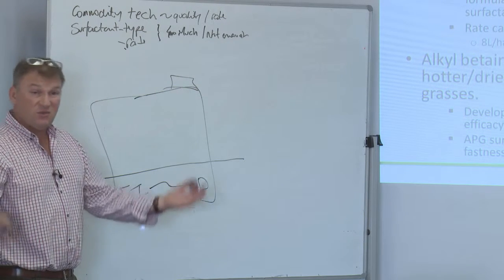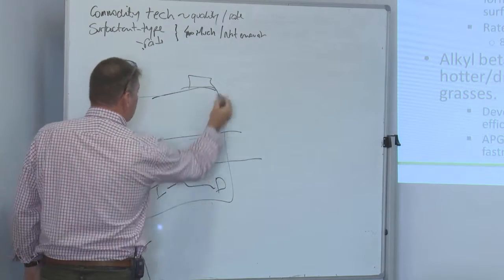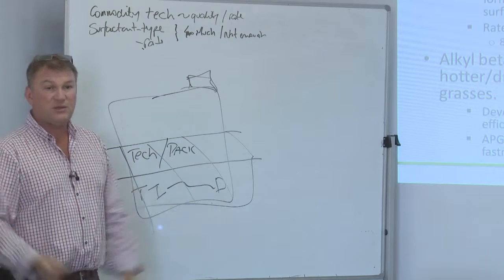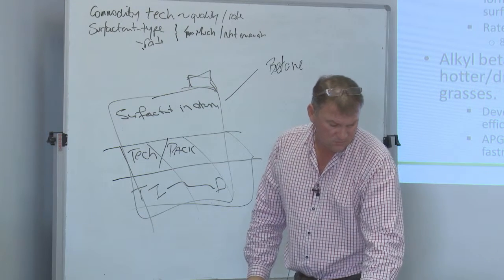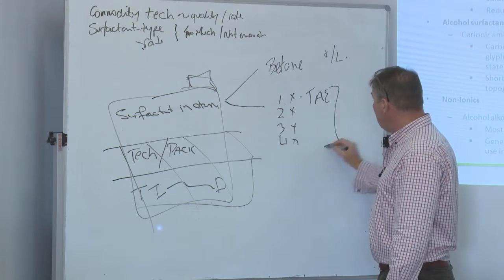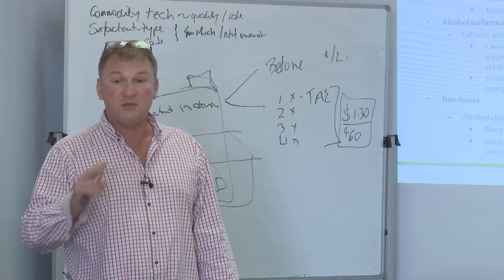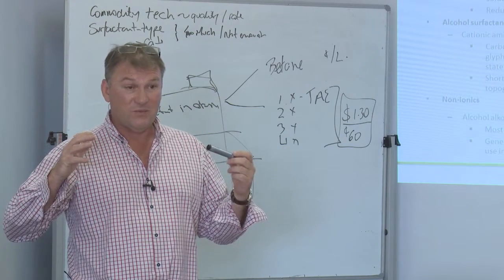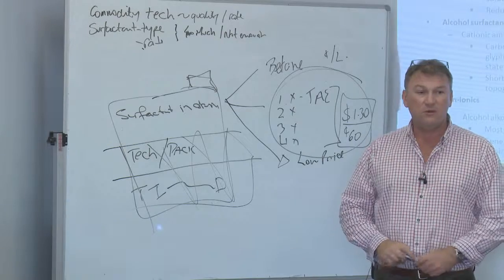Glyphosate Formulation Cost Components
Presented by Scott Campbell - Area Sales Manager for Northern NSW and Queensland, Sinochem International Australia 2015